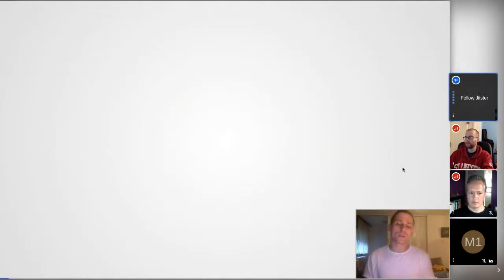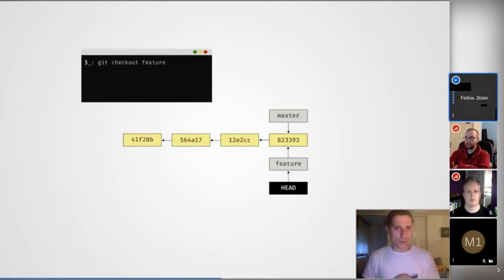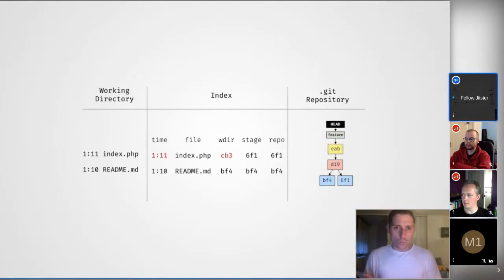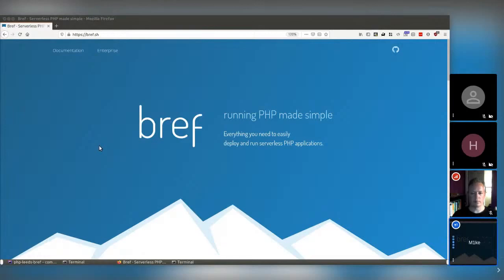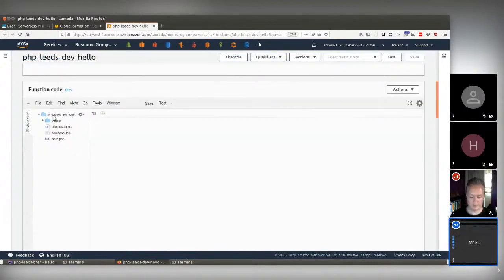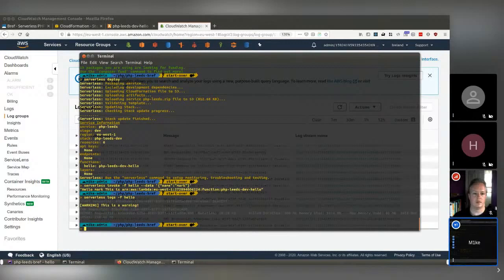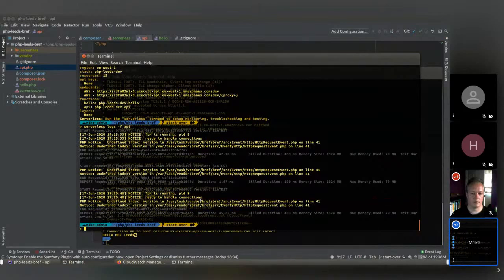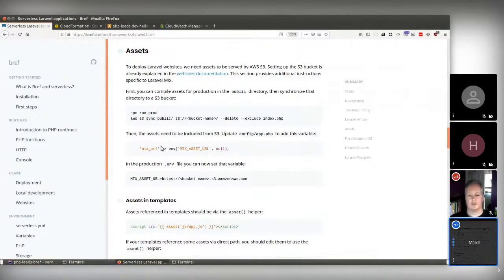Leeds PHP 17th June 2020 - Understanding Git & Build a serverless PHP API with Bref.sh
Leeds PHP June Remote Meetup